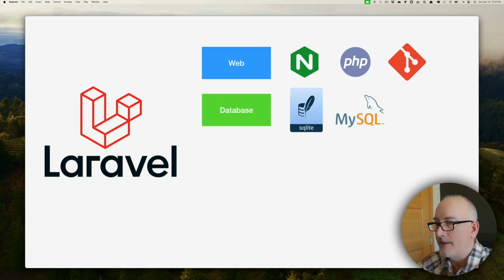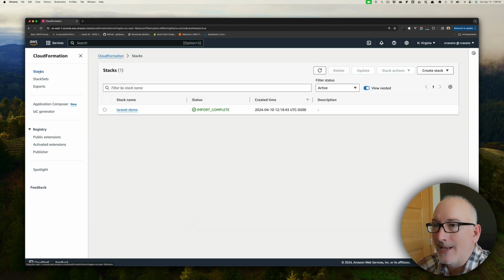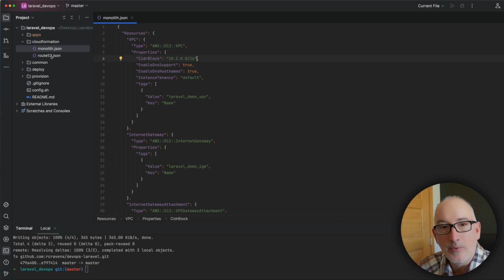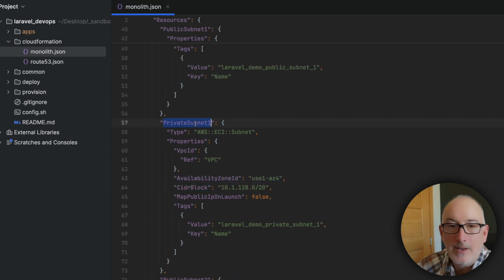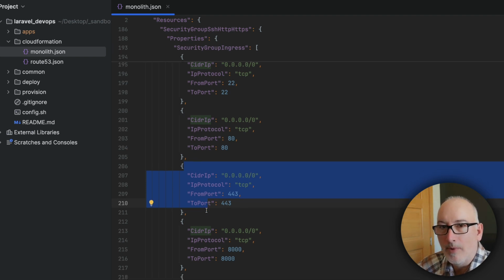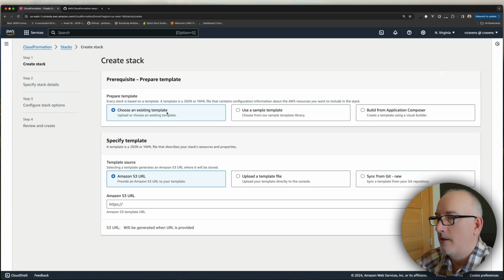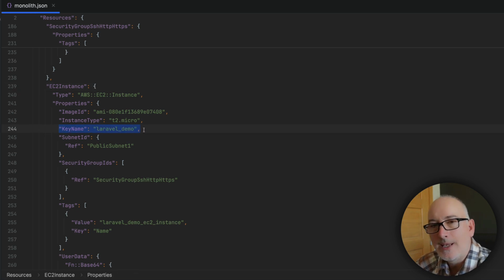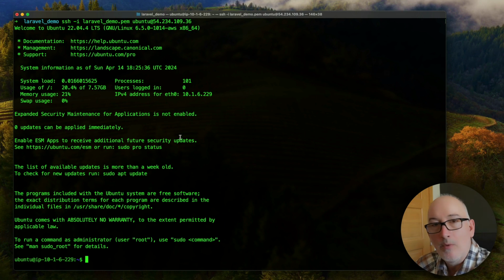Infrastructure as Code: Step 1 - Amazon AWS CloudFormation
This is a continuation of the previous videos in the series that provide all the details that you needed to know to securely deploy your Laravel application to the cloud using Amazon AWS. The previous videos took you through the step-by-step process as we manually completed all the steps required to deploy Laravel to AWS.

This series introduces the concept of "Infrastructure as Code". I transform the previous 7 step manual process into an automated and repeatable 4 step process. Here are the four videos in this Infrastructure as Code series:

Step 1 - Amazon AWS CloudFormation (April 19, 2024)
I create an Amazon AWS CloudFormation template that you can use to easily provision the complete stack (VPC, private and public subnets, EC2) that spans multiple AZs.

Step 2 - Shell Script to Provision Ubuntu (April 23, 2024)
Running a single provisioning script completes the provisioning of Unbuntu to prepare it for supporting the Laravel application. This single script aggregates all the individual command lines that we ran to install the ubuntu packages (e.g., zip, unzip...) and applications (e.g., nginx, php, composer...).

Step 3 - Application Management Platform (April 26, 2024)
The platform supports the following four commands:
 - appList: list all the applications
 - appNew: create a new application
 - appCreate: provision and deploy an application
 - appDelete: delete an application
With these four commands, you can quickly install and manage multiple applications onto a single Ubuntu server.

Step 4 - Zero Down Time Deployments (April 30, 2024)
The platform also supports a "deploy" command that can be run from any deployment user's session. This kicks off a deployment / build processes and results in a "zero down time" deployment of a new release.